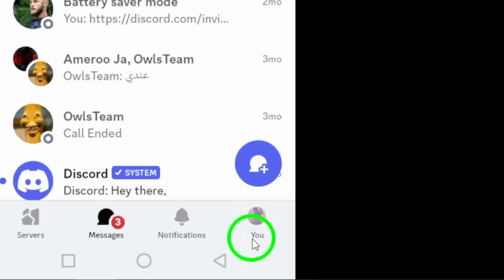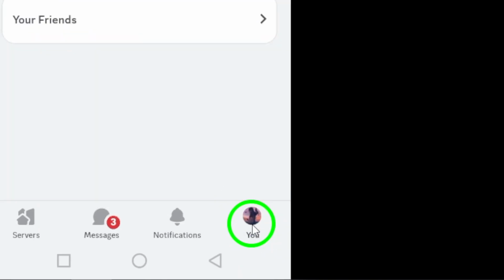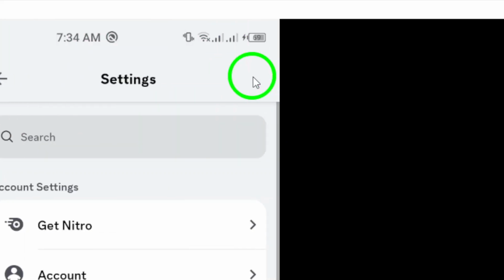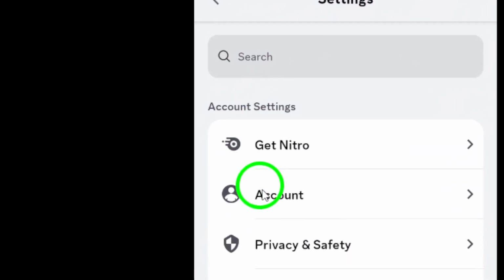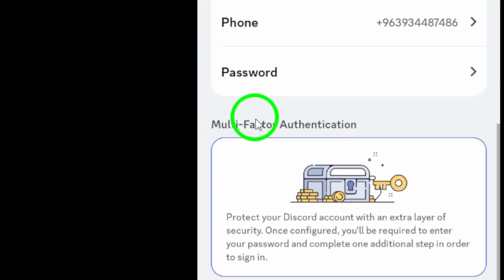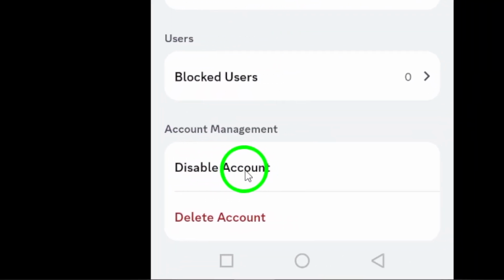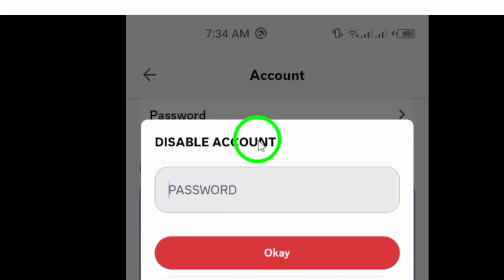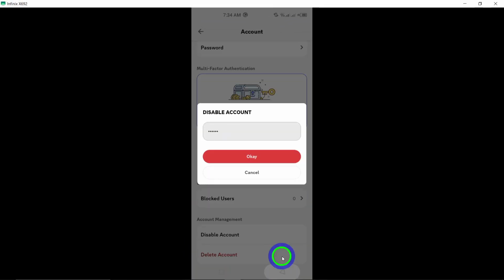How to Disable Your Discord Account (Updated)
Learn how to disable your Discord account with our updated step-by-step guide. Whether you're taking a break or looking to permanently step away, we've got you covered. Follow the simple instructions below to disable your Discord account quickly and effortlessly.
Steps:

1. Open Discord app on your Android device.
2. Tap "You" at the bottom right.
3. Tap the gear icon at the top right to access settings.
4. Tap "Account".
5. Scroll down then tap "Disable Account".
6. Enter your password then tap "Okay".